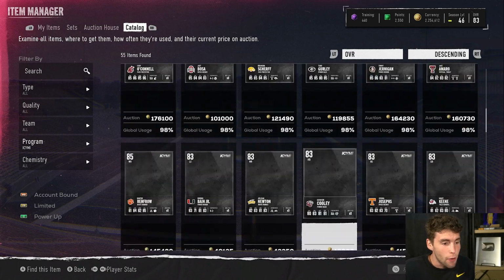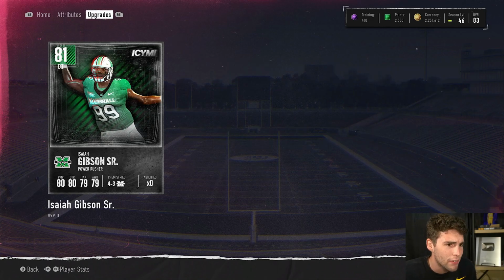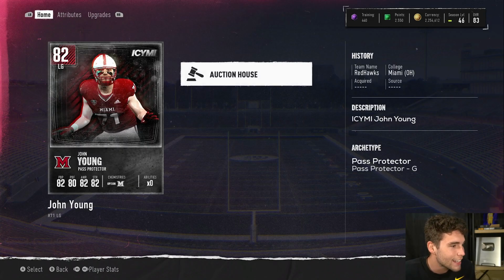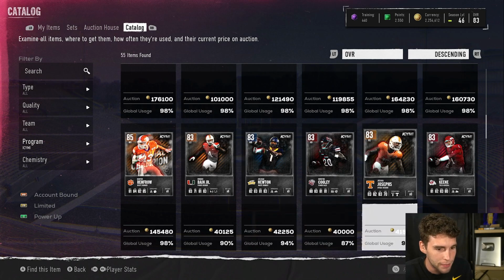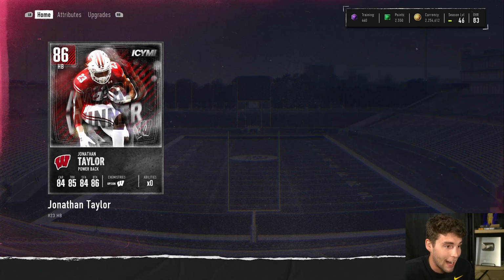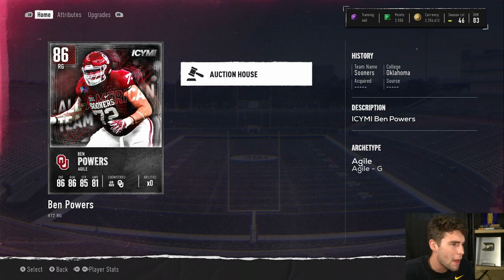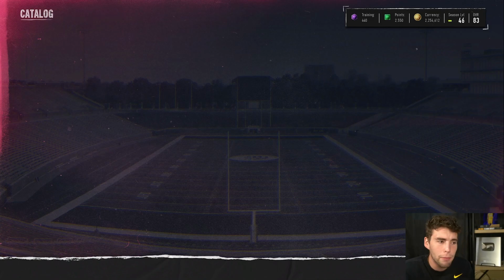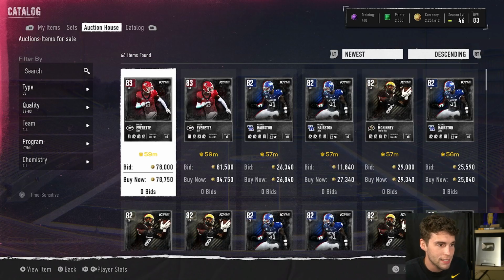NEW ICYMI CARDS IN COLLEGE FOOTBALL 25 ULTIMATE TEAM! WHICH PLAYERS ARE WORTH BUYING?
In this video, I break down College Football 25 ultimate team. New in case you missed it cards are dropping. Lock in the ICYMI set for a guaranteed 86 overall. These 86 cards include Tua Tagovailoa, Jonathan Taylor, Christian Wilkins, Andrew Thomas and more.These new in case you missed it cards have crashed card prices in the auction house.

EricRayweather, QJB, KingSponge, Tubbylight, AntoDaBoss, Bordeaux, Not The Expert, Spruce, Hawkize, MMG, KayKayEs, DBG, HTB, Troydan, Zirksee, Chuflocka, Swift, ITS DOM, NoCapShaq